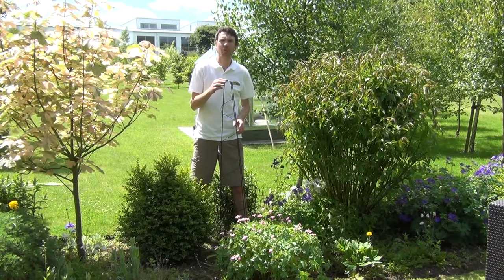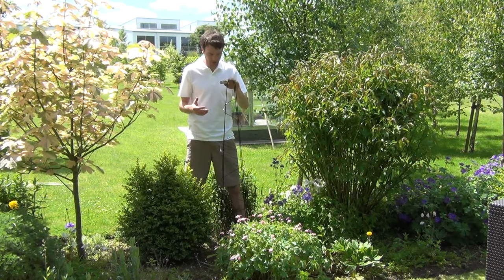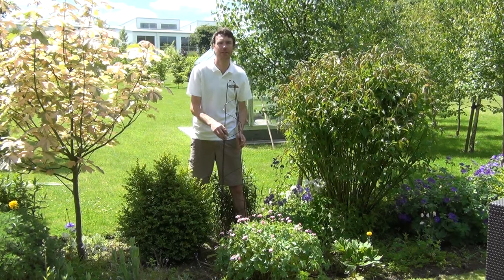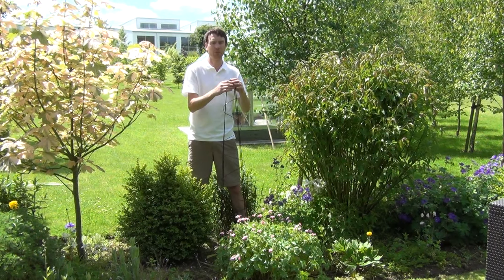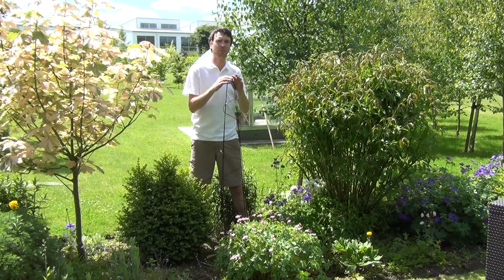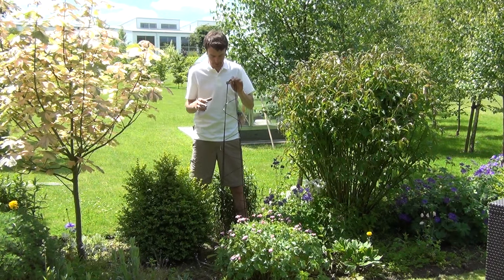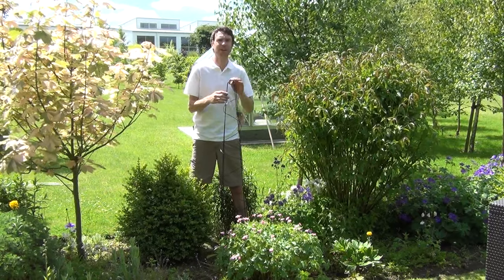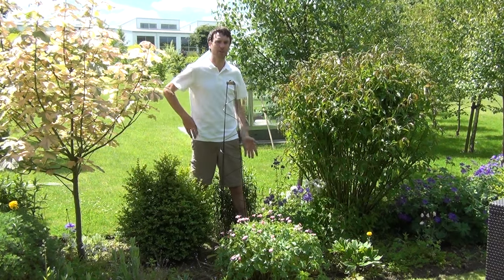Spiral Garden Obelisk